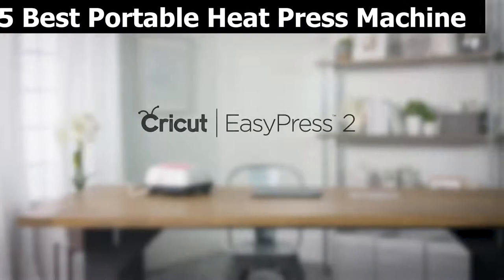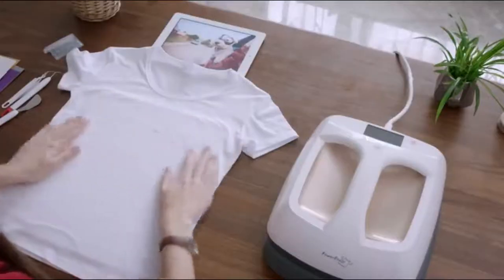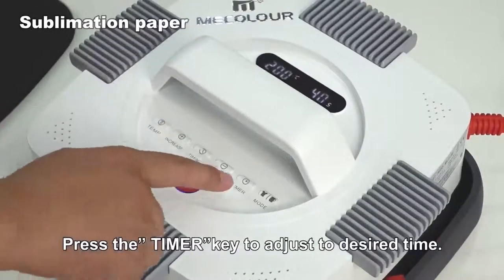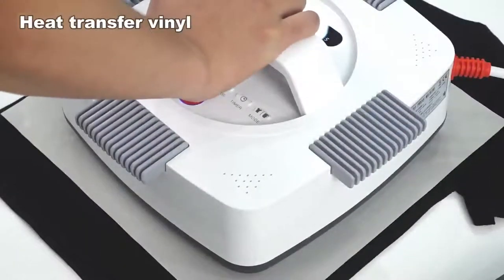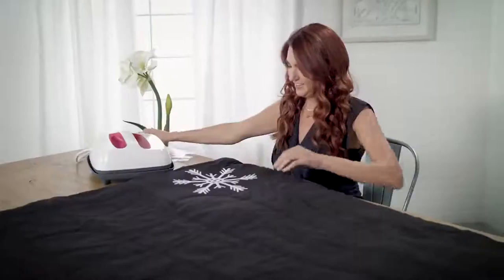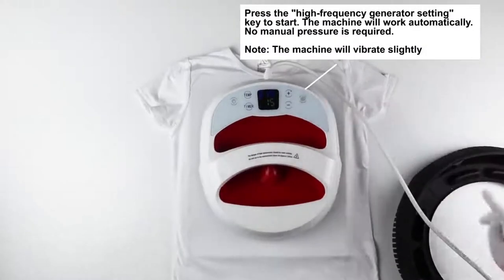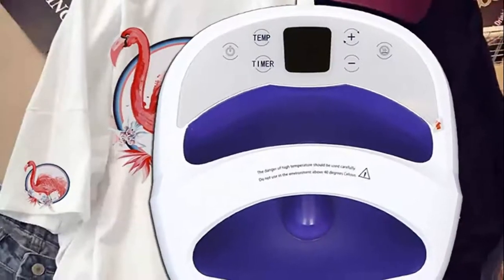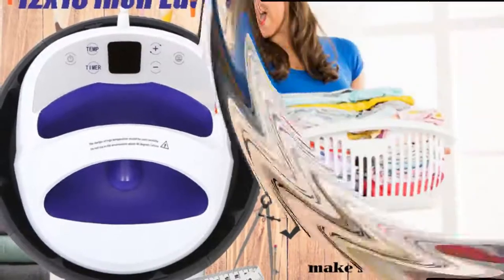Best Portable Heat Press Machine 2023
If you are looking for the best portable heat press machine for your business then this video is for you. These portable heat press can be used for t shirt printing and also clothing. Moreover, you can use these best heat press machine for small business. All products have a very good review on Amazon.
reviews of the best heat press machine on amazon.

• Easy Heat Press Machine for t Shirts, Portable 12"×10" Automatic Press Sublimation Machine and HTV Vinyl Shirt Press Machine with Heat Press Mat,Contains Heat Painting Film

• Cricut Easy Press 2 - Heat Press Machine For T Shirts and HTV Vinyl Projects, Raspberry, 9" x 9"

• PowerPress HPM-0000-PK Heat Press Machine Portable-Pink，12"x10"

• MECOLOUR Easy Transfer Press Machine Safe Non-Stick Teflon 9"x9" Heat Plates Portable Sublimation Printing Machine for Fabric, Metal, Vinyl, Pressing Pads, Easy Control Panel

• Welbest Portable 12"×10" Easy Heat Press Machine Automatic Heat Press Hand Free Transfer Sublimation and HTV Vinyl Printing Machine for T Shirts, Bags, Contains A T-Shirt and Heat Painting Film

• FeiLian Easy Heat Press Machine for T Shirts Portable 12"×10" Automatic Press Sublimation Machine and HTV Vinyl Shirt Press Machine with Heat Press Mat

AMAZON AFFILIATE DISCLOSURE: We are a participant in the Amazon Services LLC Associates Program, an affiliate advertising program designed to provide a means for us to earn fees by linking to Amazon.com and affiliated sites. This allows us to make more helpful videos. Thank You.

Best Products And Services Channel